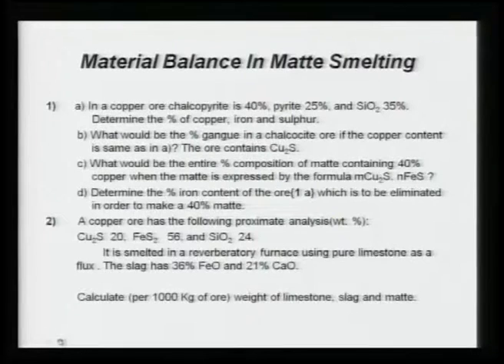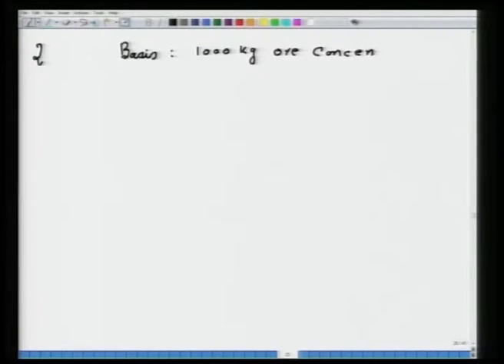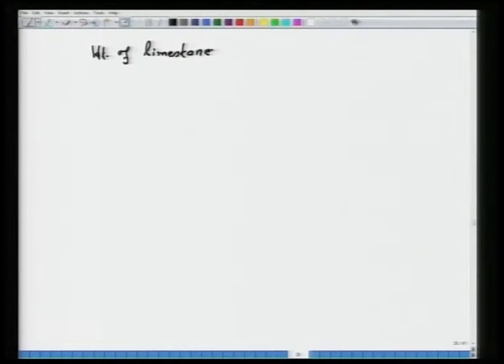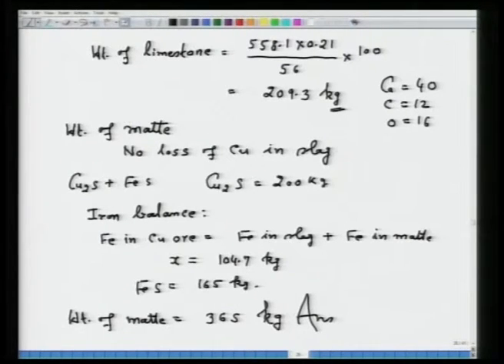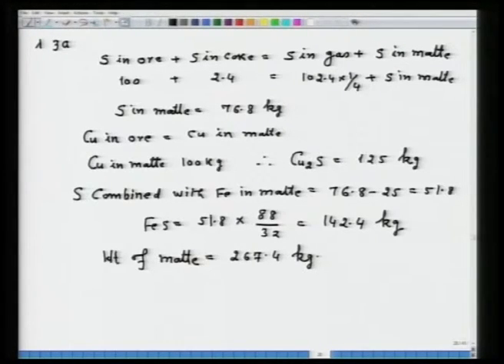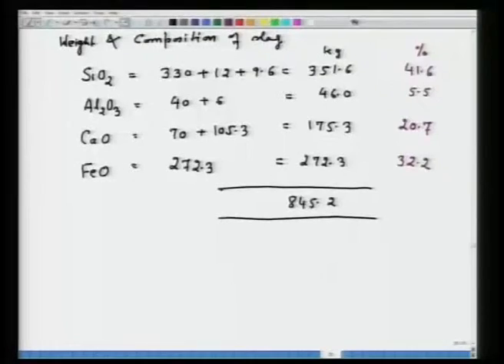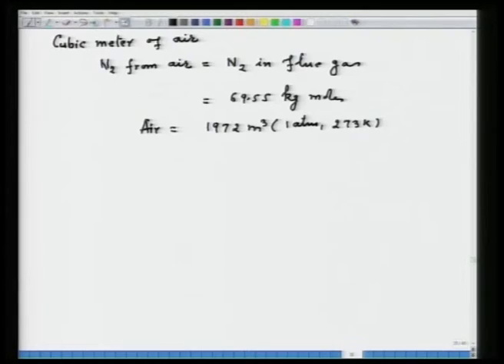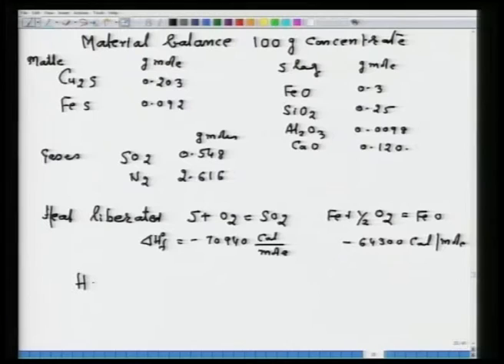Exercise-I Matte Smelting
Subject: Metallurgy and Material Science
Course Name: Materials and Energy Balance in Metallurgical Processes